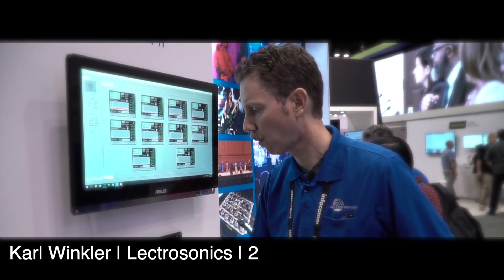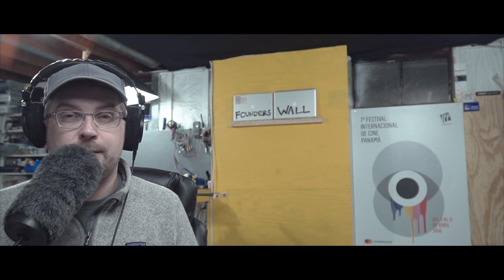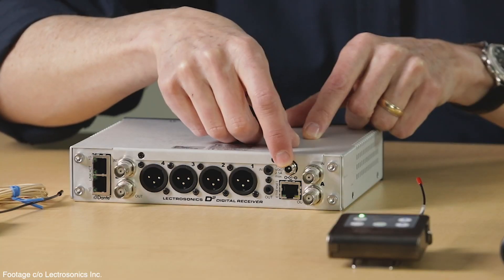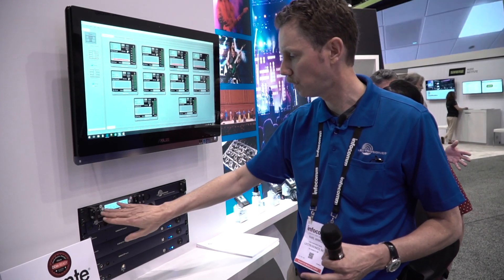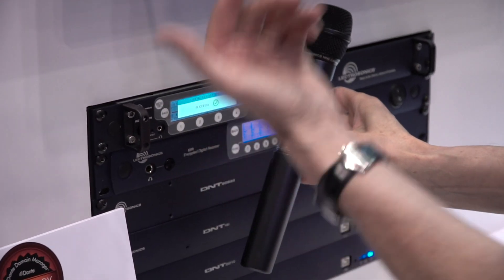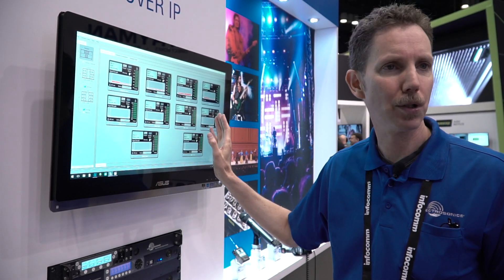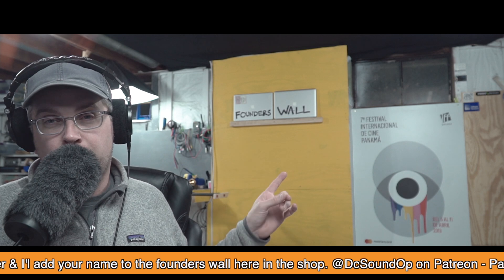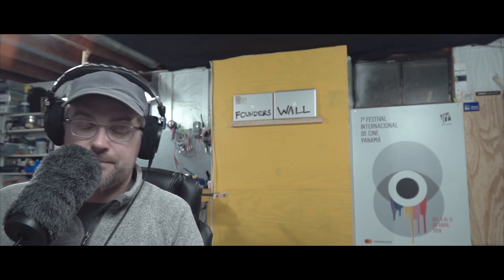Latest wireless microphone tech video - 2019 with Lectrosonics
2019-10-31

Karl Winkler is back on the channel again to show us the new Lectrosonics d-squared digital four channel, half rack space wireless system. Featuring Dante integration, digital encryption and up to eight channels in a single rack space, they've packed it all into this one.

Along with the receiver, Karl shows us new body pack and handheld transmitters before giving us an inside look at their newly updated Wireless Designer frequency coordination software. If you're not familiar with wireless designer, it's a powerful wireless coordination package that now runs on both Windows and Mac operating systems with new versions recently updated for both.

We feel it is important to point out that @DcSoundOp has a working relationship with Lectrosonics. We have proudly used their PDR (Personal Digital Recorders) and lavalier microphones on location and in the shop on this channel in recent months. It is always a privilege to have any industry representative on the channel, but want to be absolutely transparent with everyone watching.

Leave your questions below & let us know what features you're most excited about in the new d-squared system.
Get your NAME on the Founders Wall or in the credits by supporting the channel directly here:

If you have old gear you'd like to send in for future videos, or projects in mind, I'd love to hear from you!

Audio support for the channel is provided in part by Lectrosonics Wireless - find out about the PDR Recorder I used in this video @